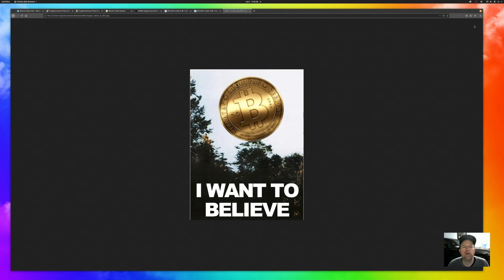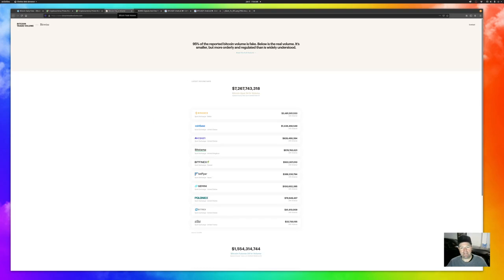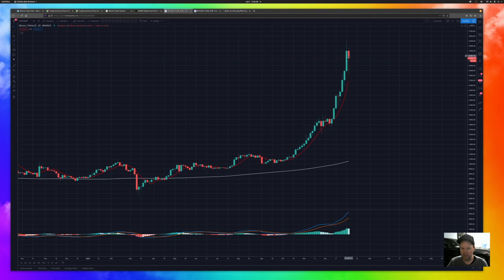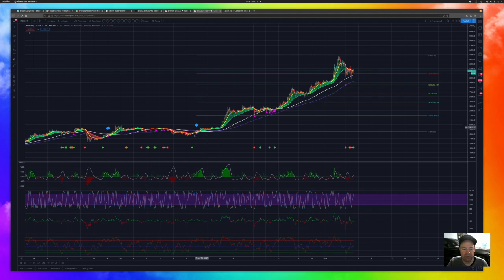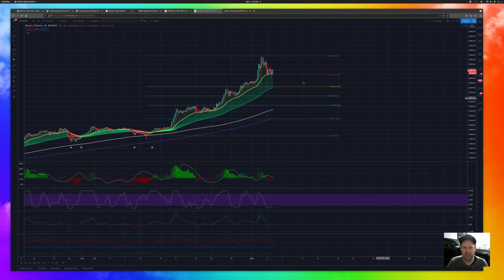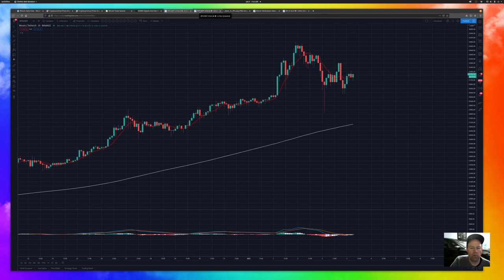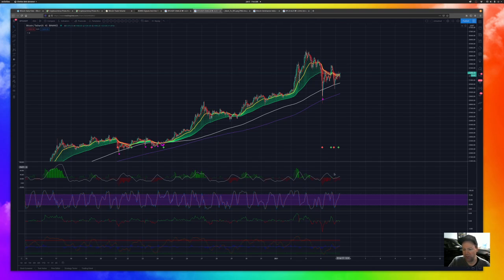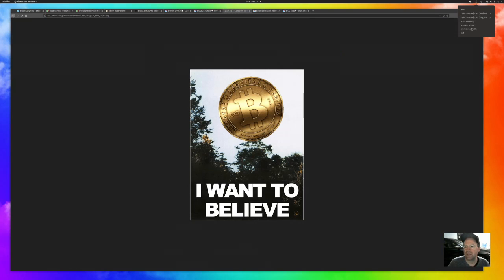Bitcoin Sideways As Dominance Dumps